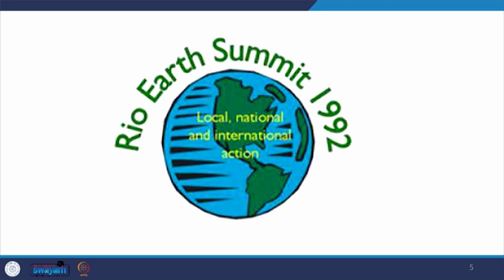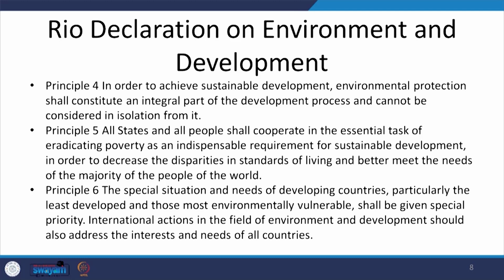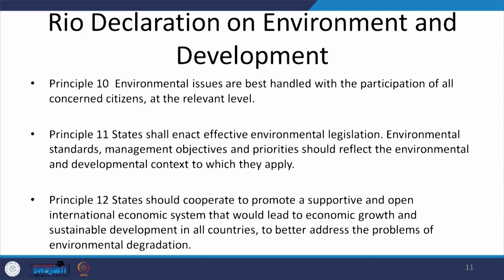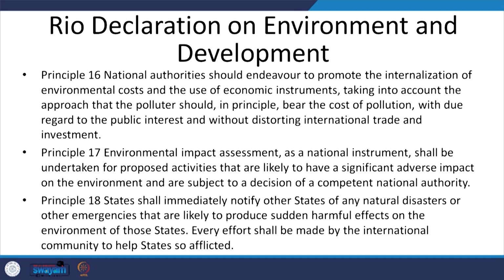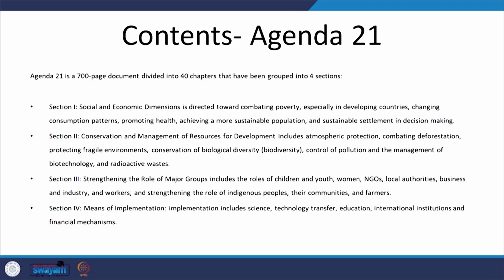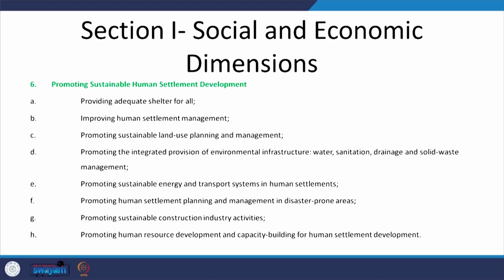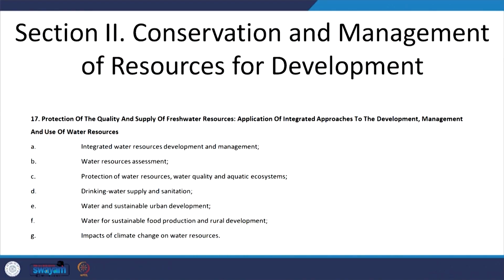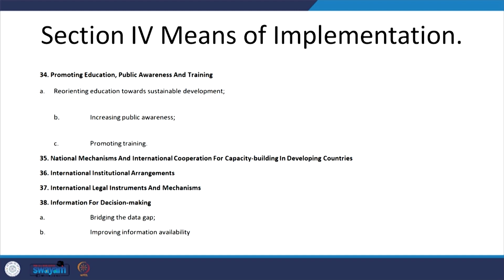Lecture 09 Agenda 21 and UN Goals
In this video, sustainability vision of United Nations  is discussed though Agenda 21 and UN Goals.